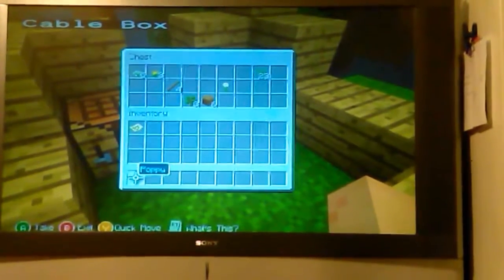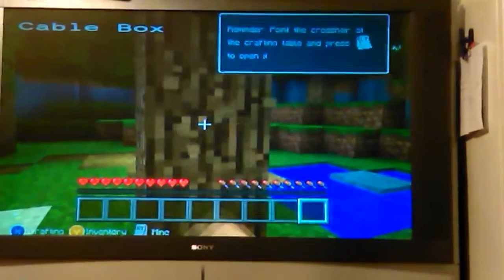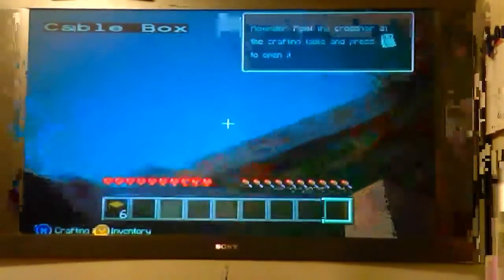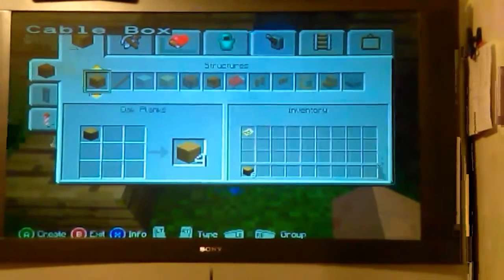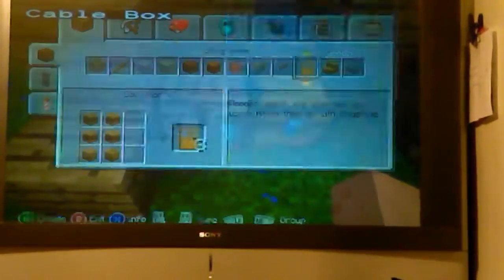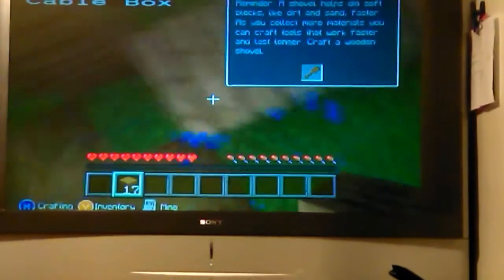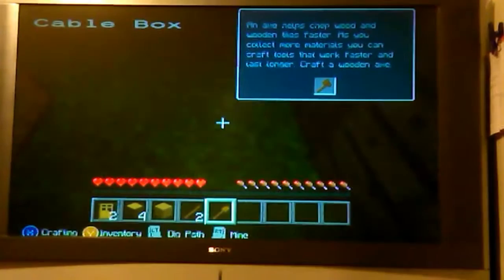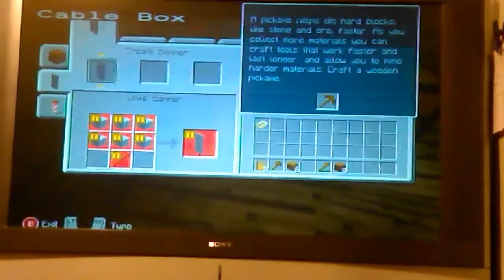Episode2 Minecraft tutorial!!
Special thanks to special people!